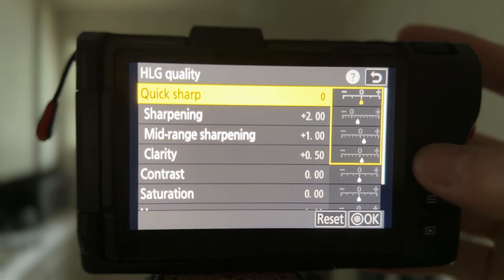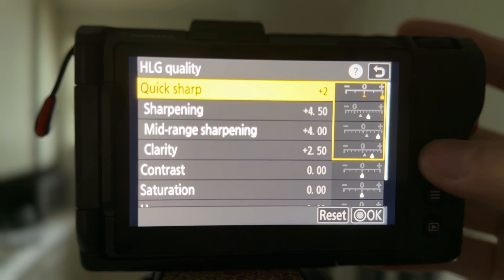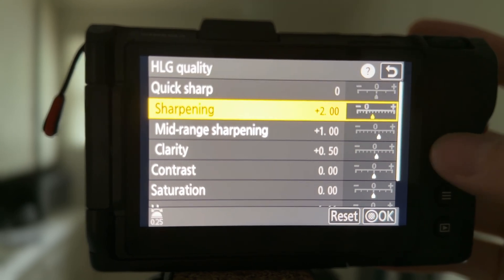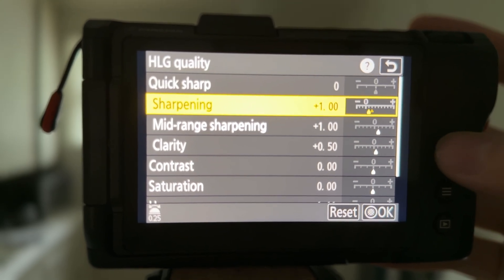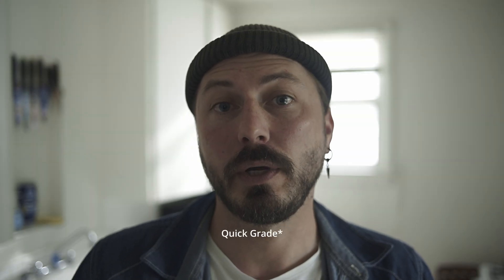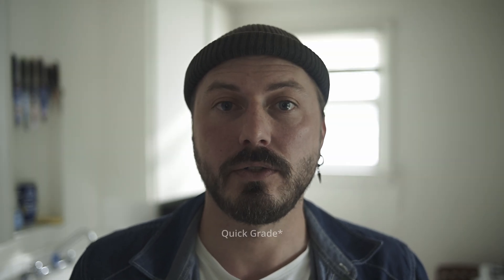Nikon ZR - The h.265 Elephant in the Room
We're going to go through different codec settings so you can decide what's best for you.
NOTE: This is NOT a video on dynamic range, color matching, etc. - and there is NO noise reduction applied to any of these images!
These are tests out of camera to compare different codec options, with only very quick color grades to match a little closer. We want to see what these codecs are like straight out of camera so we can better assess which ones fit for certain projects.